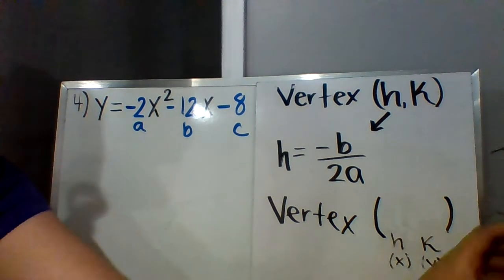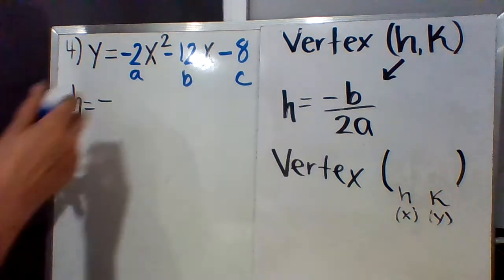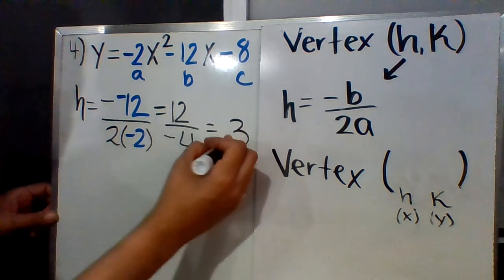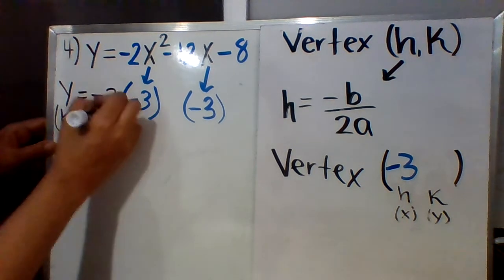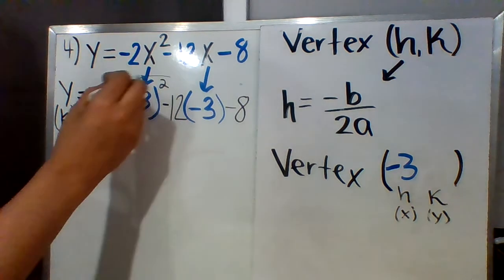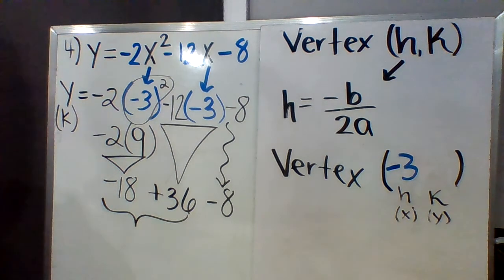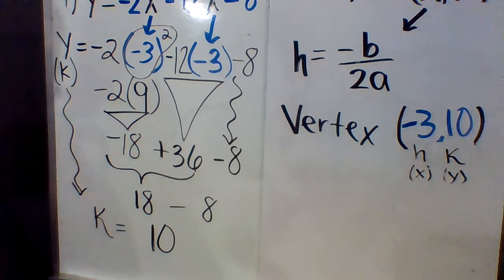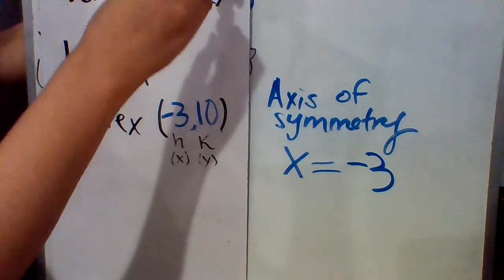Lesson 19 #4 Vertex and Axis of symmetry